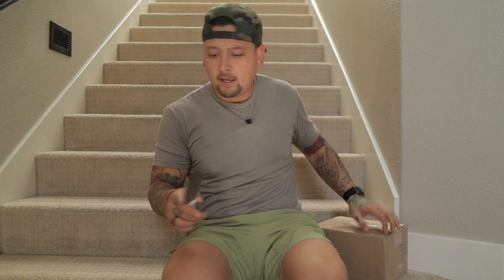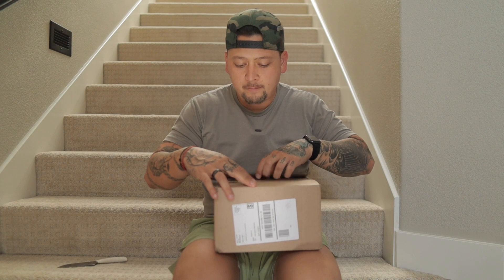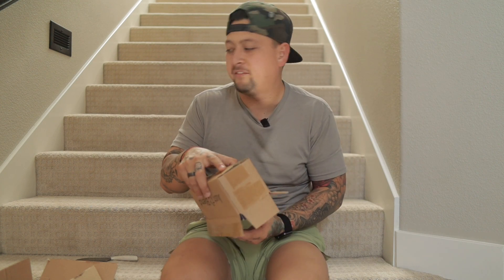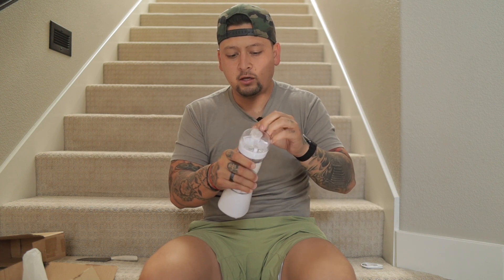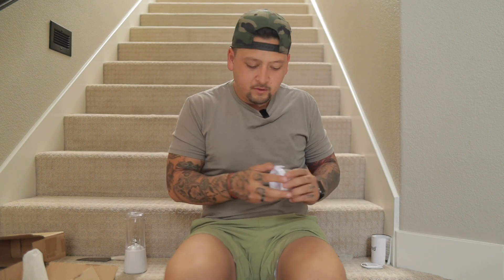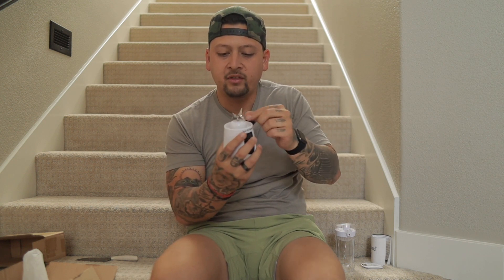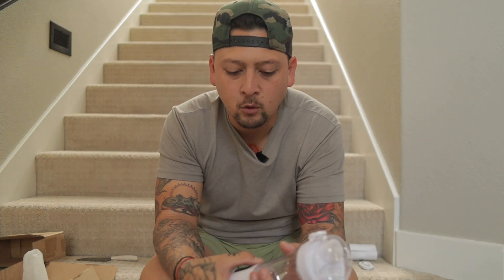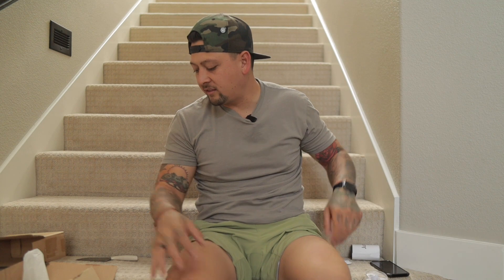Just Blend sent me their portable blender. Lets open it.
Portable Blender

Peak Design Tech Pouch
Peak Design Wash Pouch
Peak Design Packing Cube
Anker Charging Bank
Northface Rolling Thunder Bag
Lowepro Roller Bag
Holdfast Dual Holster